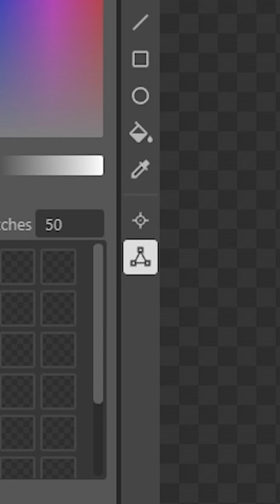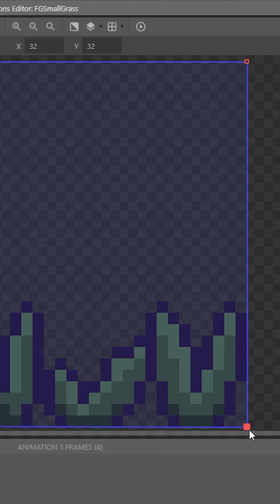How To Fix Sprite Floating In Construct 3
In today's video i'll give you a quick tip on how to fix sprite floating in Construct 3.